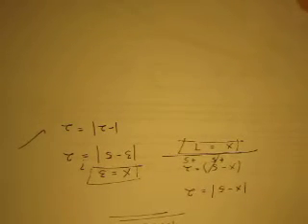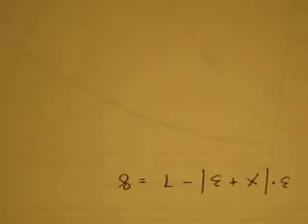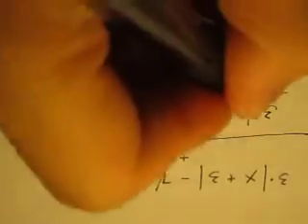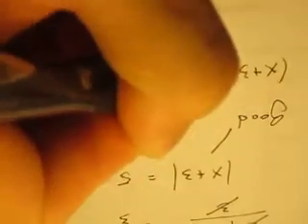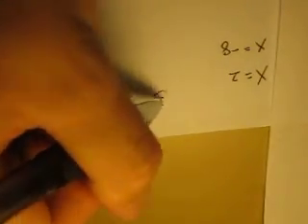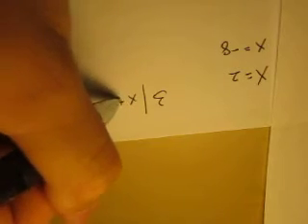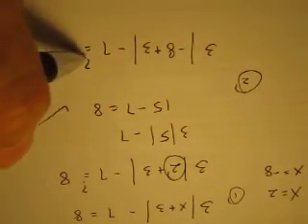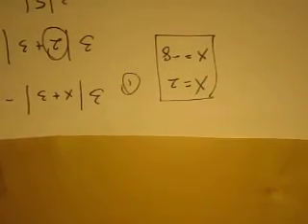Section 1.5 "Solving Absolute Value Equation & Inequalities" Part II